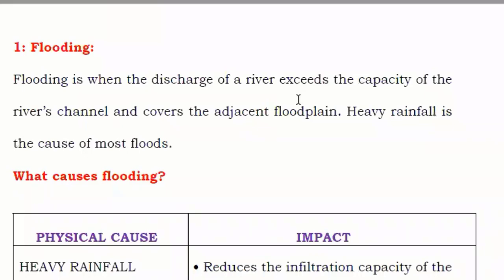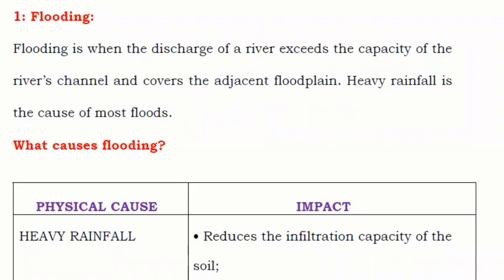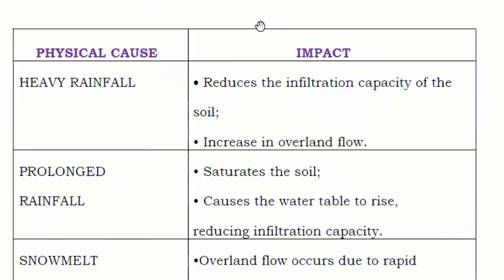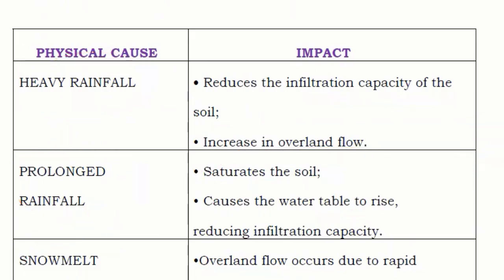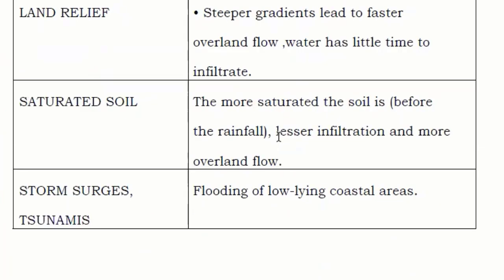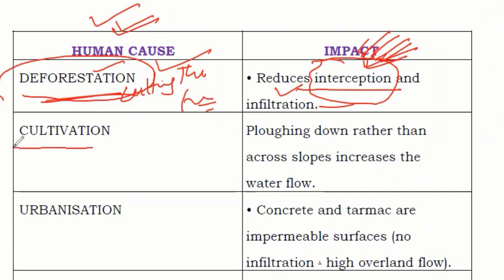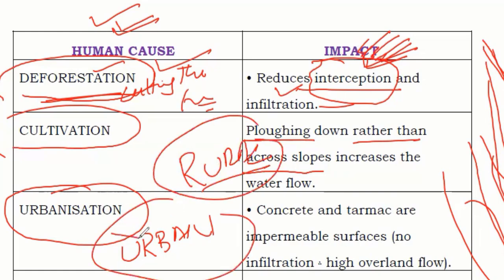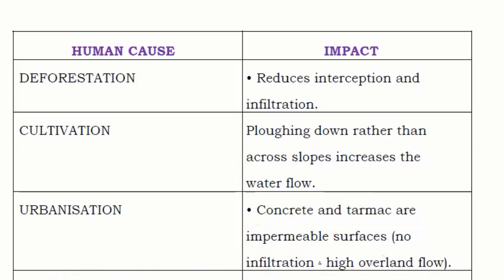Physical and Human Causes of Flooding , Impacts of Flooding